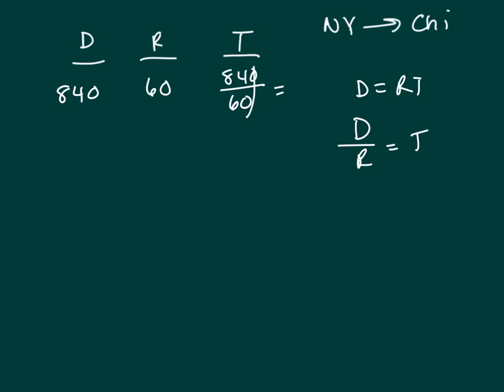137 PS 2016 quant only